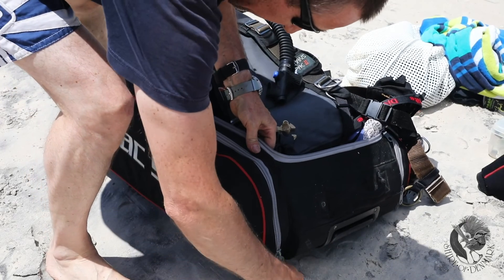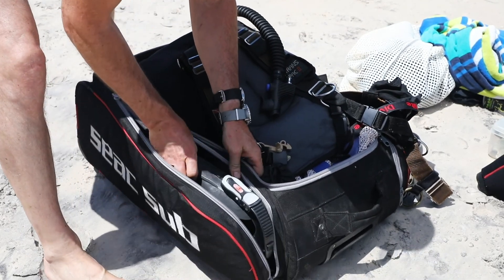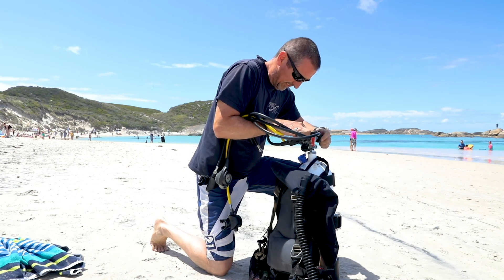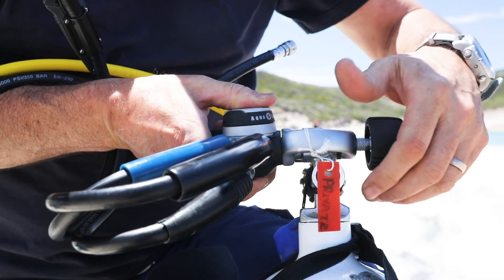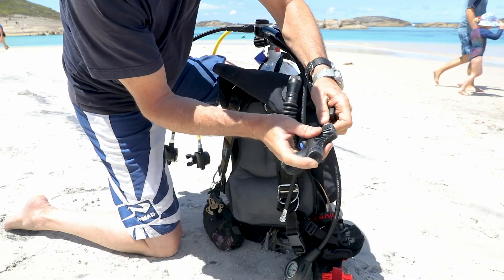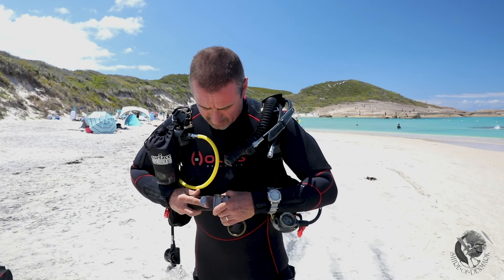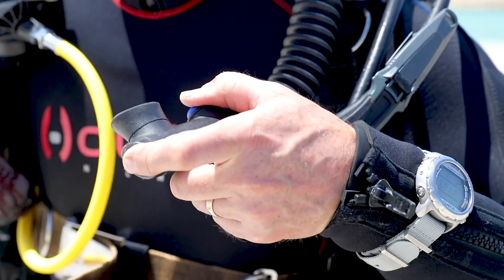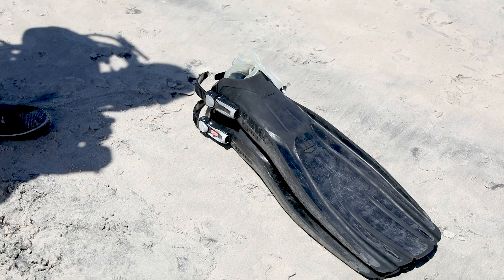Discover Diving in Denmark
Shire of Denmark’s Councillor Peter Caron gives some handy tips on what you need to know before you go for your first dive and why Denmark is an idyllic place to go diving.